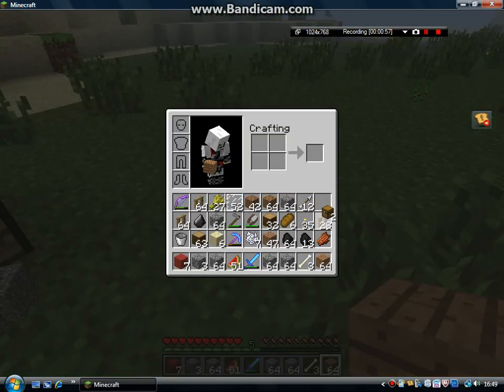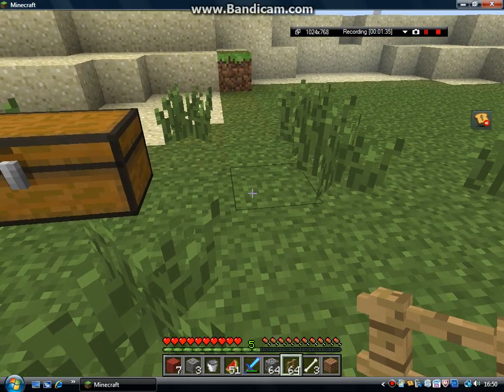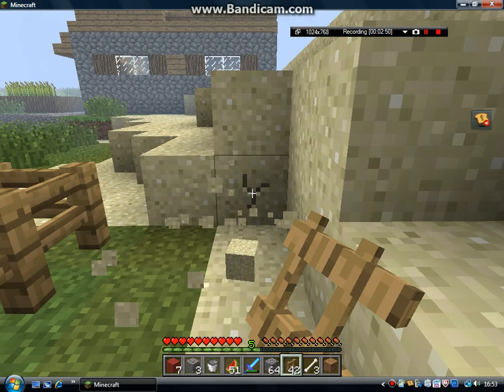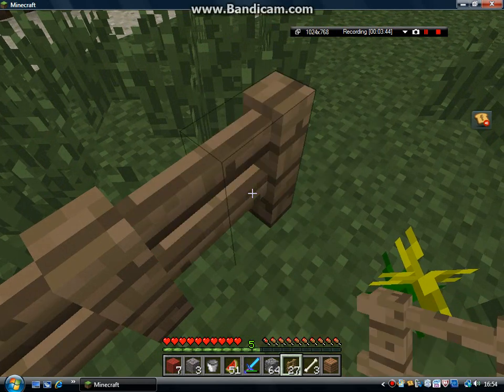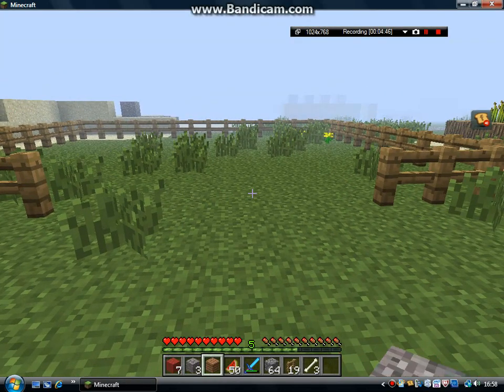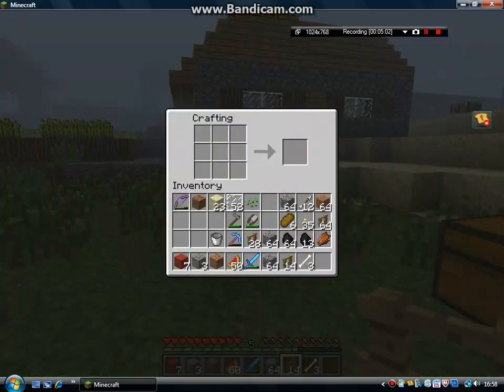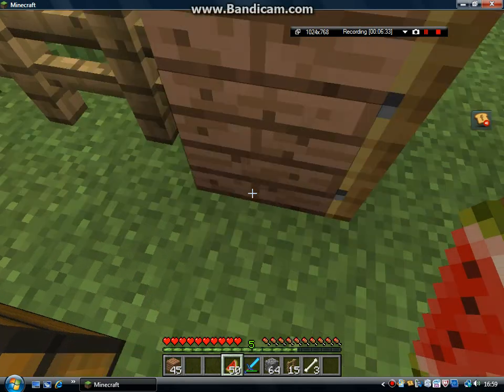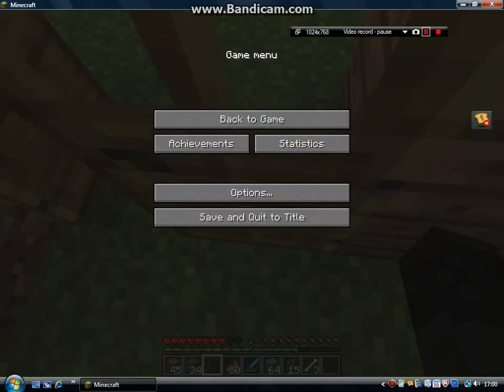Builing li'l Aberdeen ep 12 Hospital part1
In this episode I start work on the village hospital.